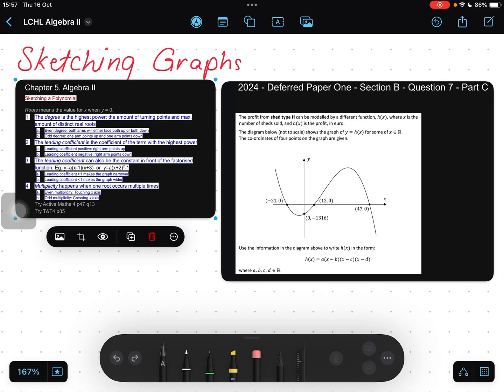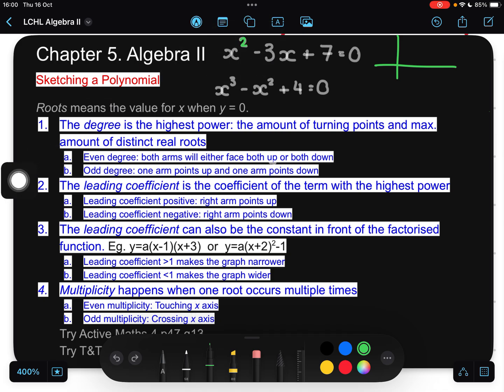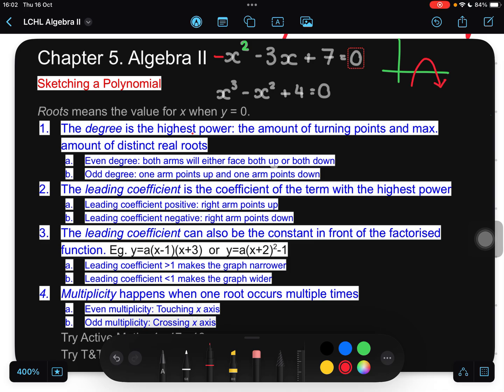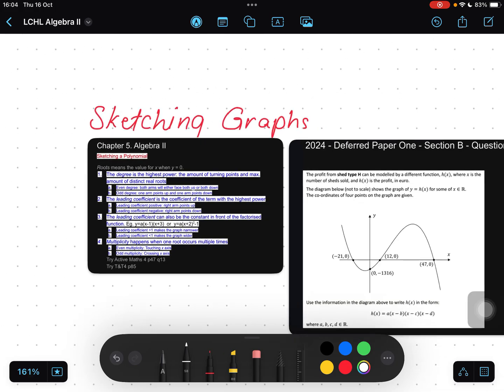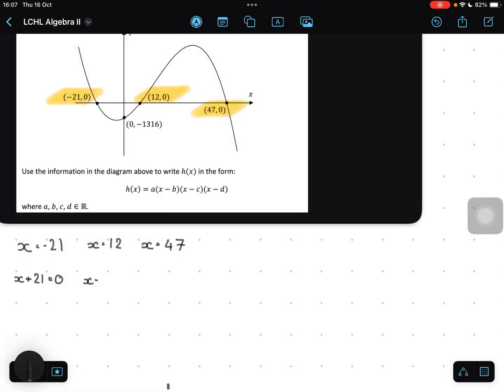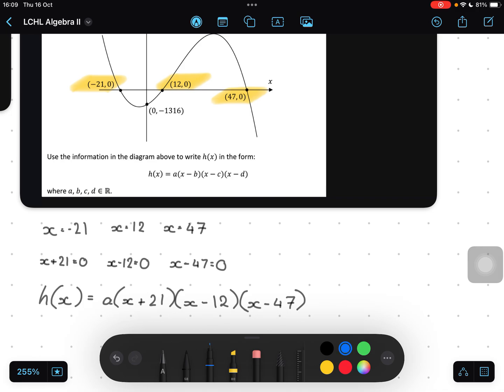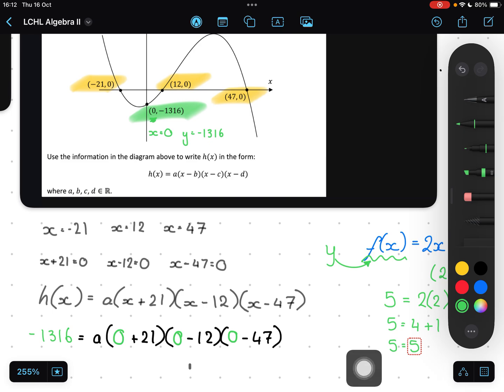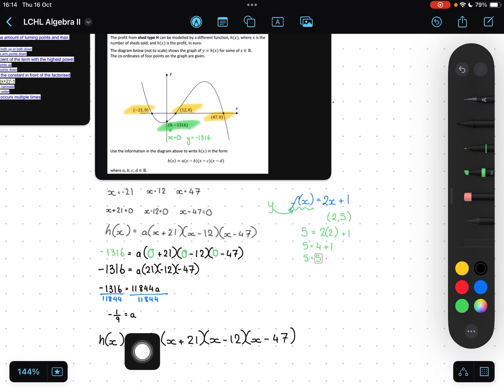LCHL Algebra - 2024 Deffered P1 Section B Q7c - Reading a Graph